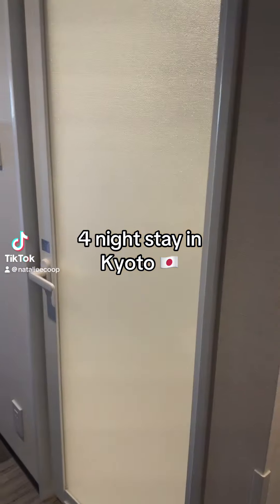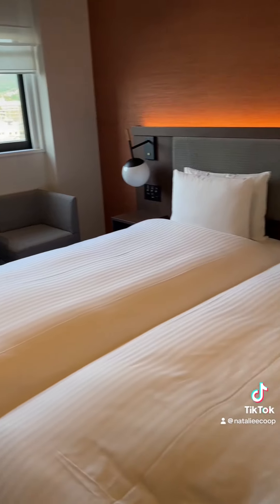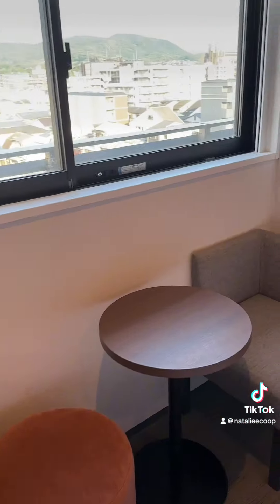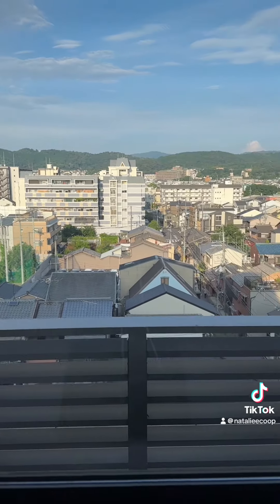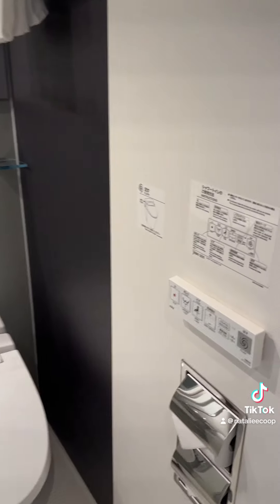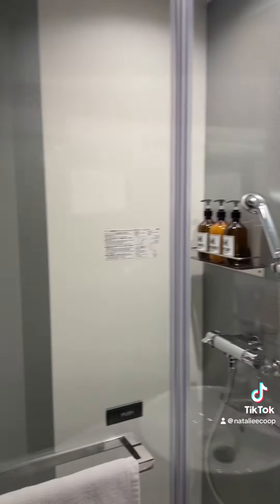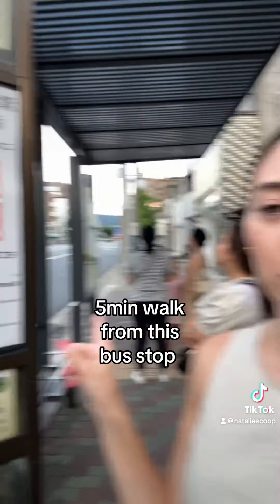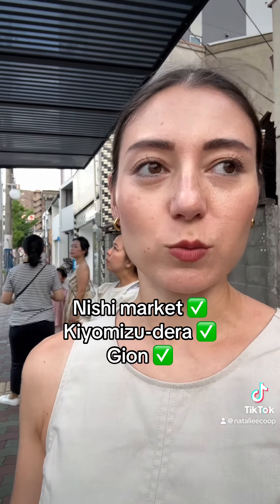£52/night Hotel in KYOTO 🇯🇵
A very convenient stay, a short walk away from Kyoto train station and a bus stop that takes you to a lot of the sightseeing places.

The size was a bit small but we managed. There’s also self use laundry facilities for a fee. Staff were very helpful too.

📍Hotel The M’s Kyoto
6 Higashikujo Higashisannocho, Minami Ward, Kyoto, 601-8004, Japan